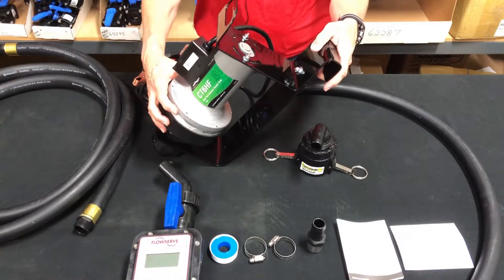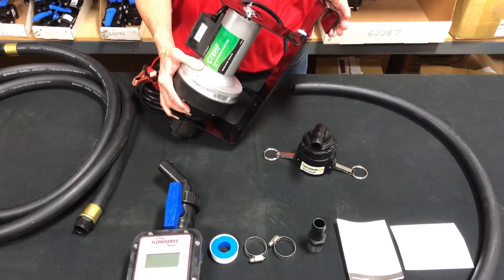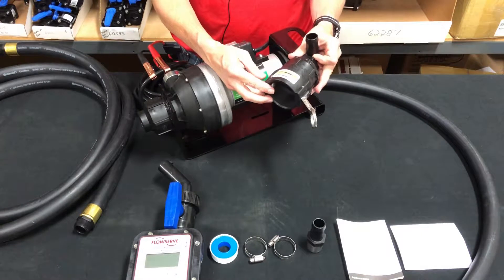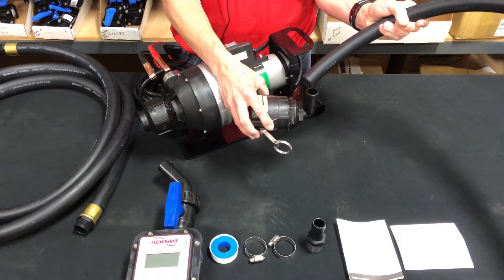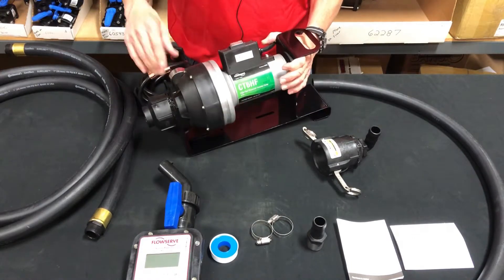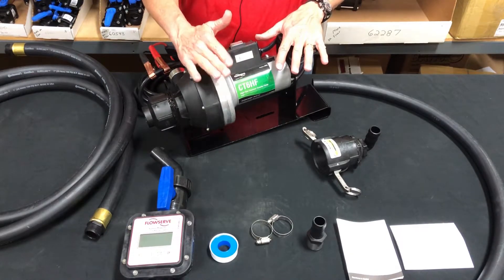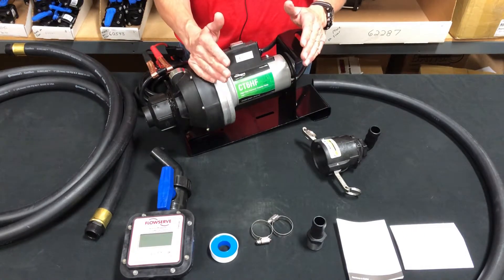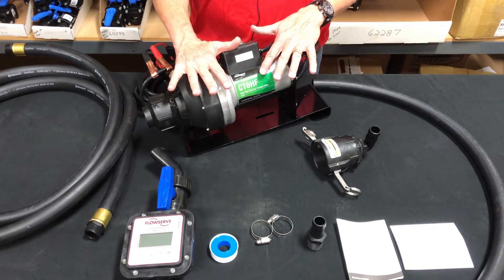Flowserve CT6HF Cage Hanging Pump System Overview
Flowserve CT6HF Cage Hanging Pump System walk-through. Pieces, connections and tips on initial setup. Basic overview of entire pump system.